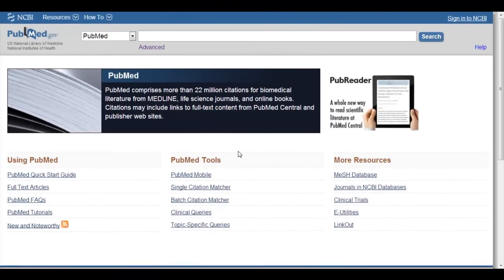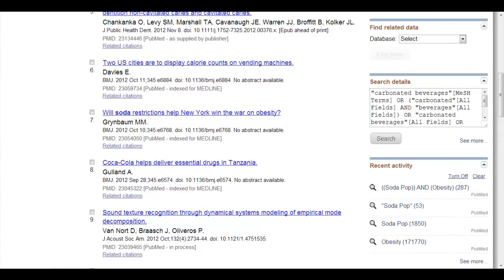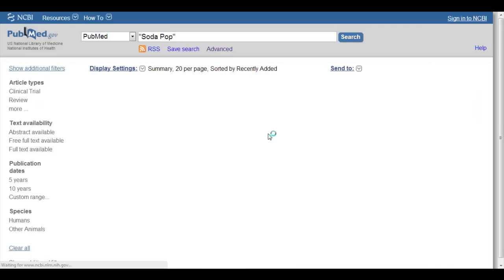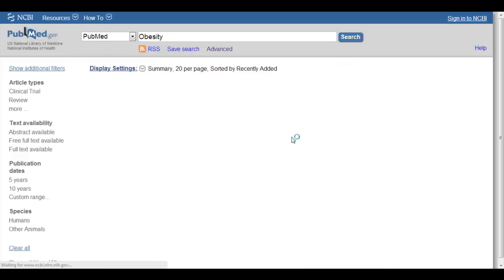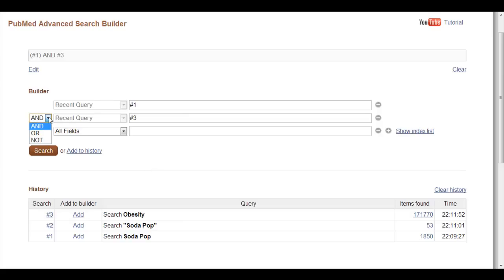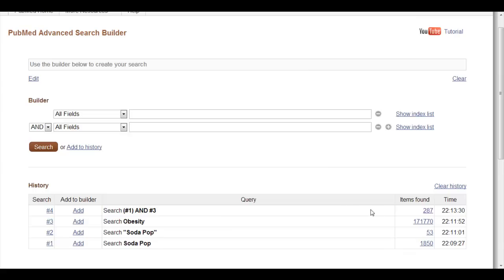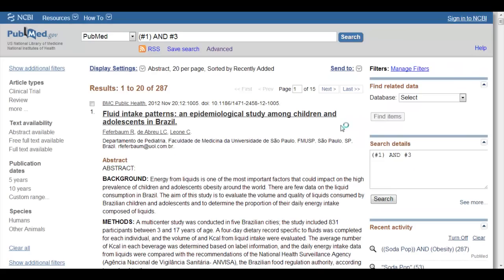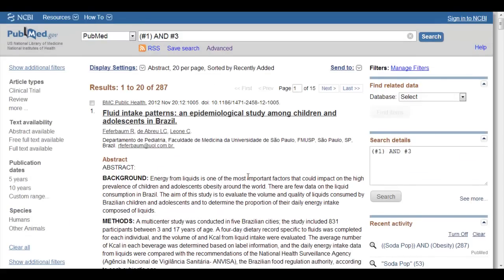Searching PubMed with Keywords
How to search PubMed with Keywords.  Also discuss how to get the database to search for phrases, as well as how to change the display setting to the abstract setting.